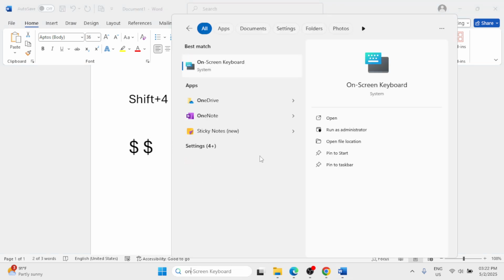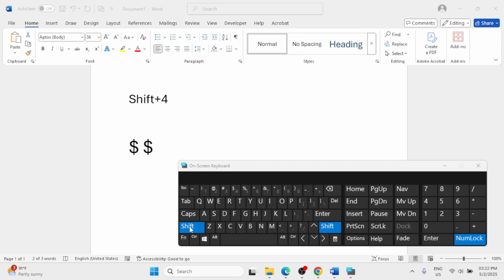How To Make Dollar Sign In Word EASY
Learn how to EASILY make the dollar sign ($) in Microsoft Word with this quick guide!
This tutorial shows keyboard shortcuts, symbol insertion, and formatting tips.
Perfect for financial documents, invoices, and reports.
Watch now and insert the dollar symbol in your Word files in seconds!